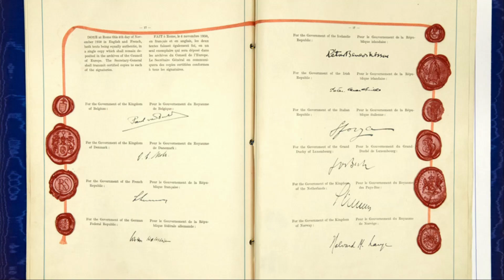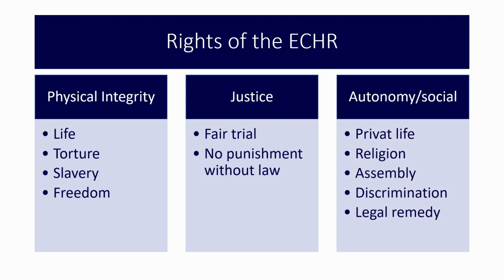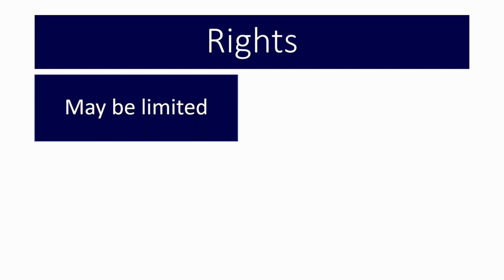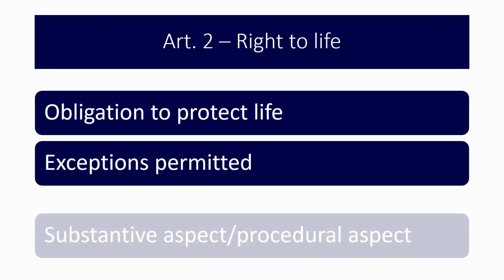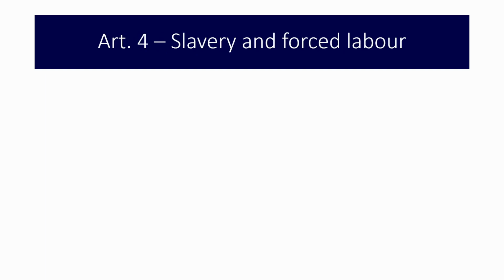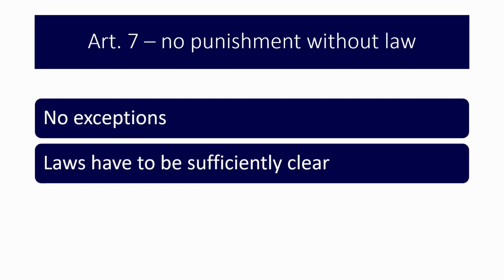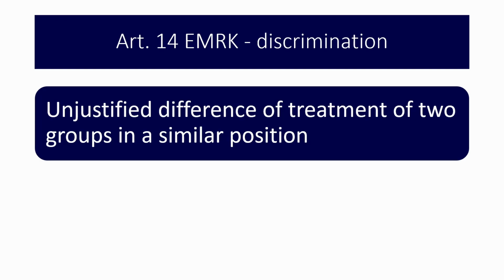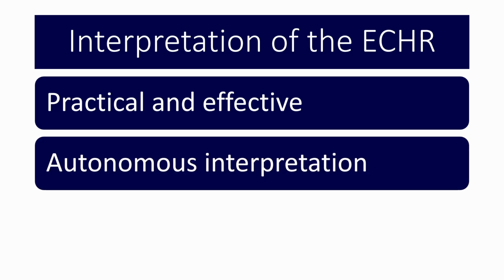The ECHR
The European Convention on Human Rights (ECHR) is an international treaty. States, which sign it, undertake to secure certain rights and freedoms to everyone within their jurisdiction.
This video provides information on the history of the ECHR, its structure, the rights it enshrines and its interpretation. The ECHR was adopted in the aftermath of the 2n World War, as a reaction to the atroticities committed in Nazi Germany and to the growing threat of Stalinism and Communism. It was embedded in a wider movement aiming to entrench the protection of human rights in internationa law.
The observance of the ECHR is controlled by the European Court of Human Rights in Strasbourg. The Court's judgments are binding on the states. Beyond the ruling in the invididual case, its judgments frequently have an impact on the justice systems in all of Europe.